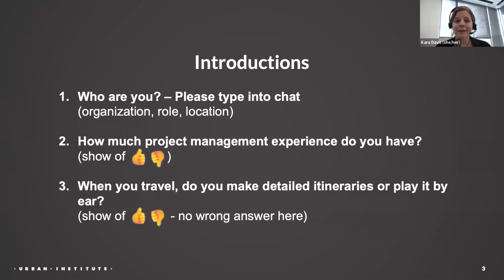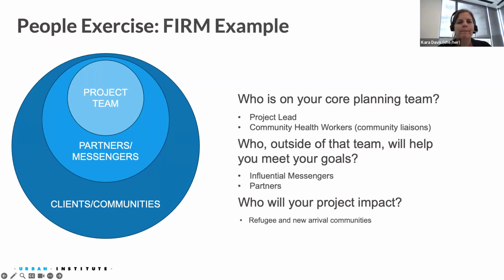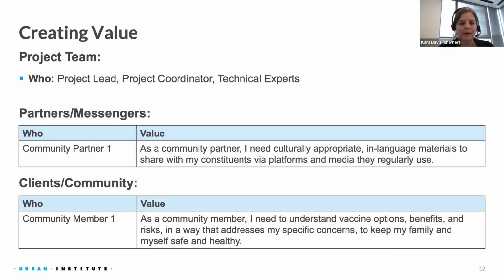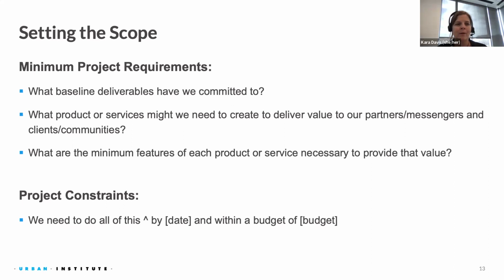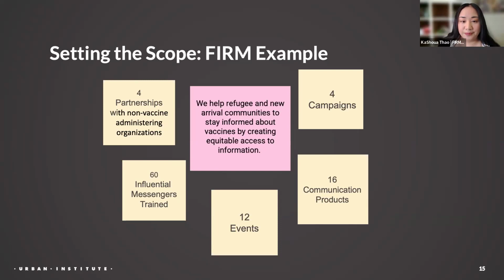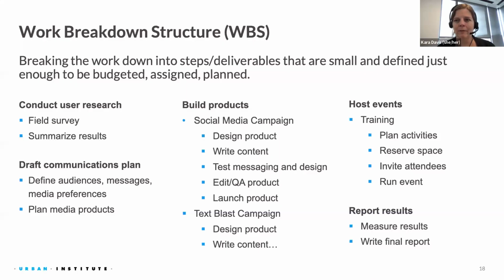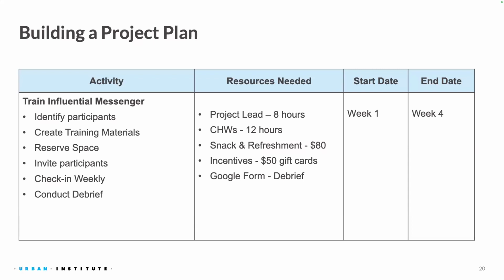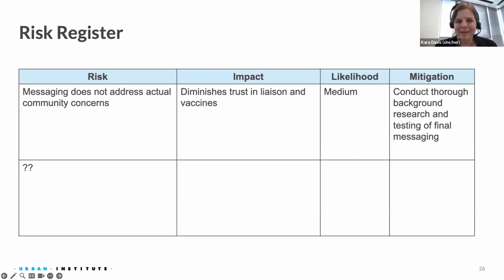Project Management Fundamentals_3.13.24